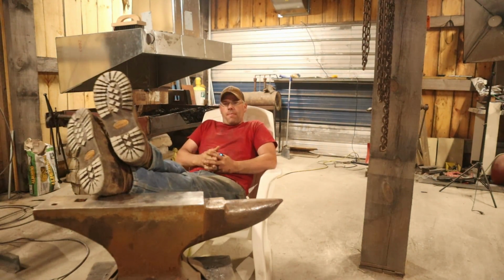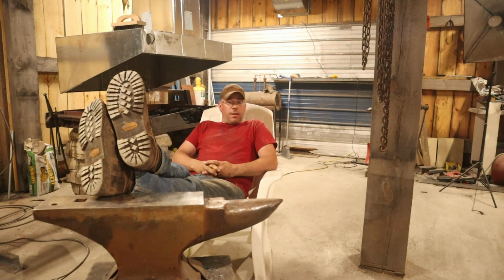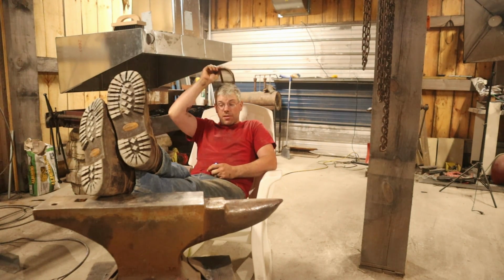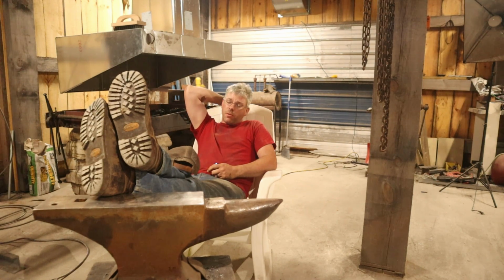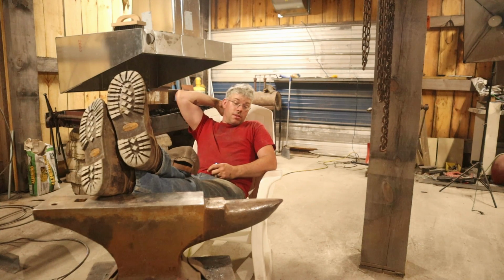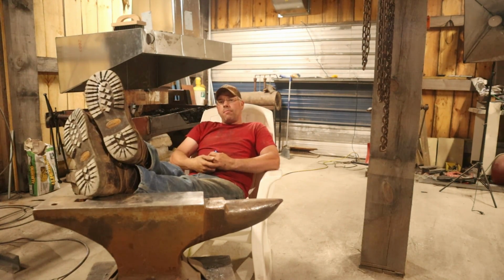This Is What You Want To Find Inside A Log At The Sawmill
Back on the sawmill with a beautiful black cherry log.  It has been a long time since we have run the sawmill and it is a fan favorite here on TheTradesmanChannel.  We have several more logs to mill up so there will be no shortage of sawmill videos coming up.